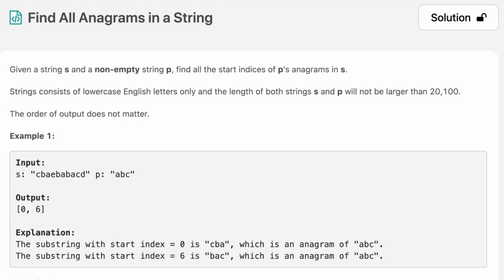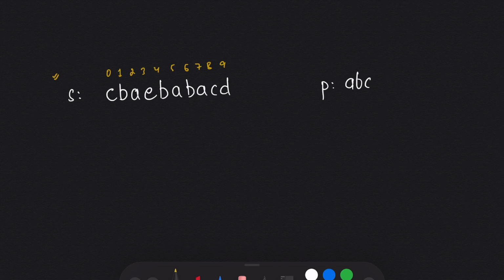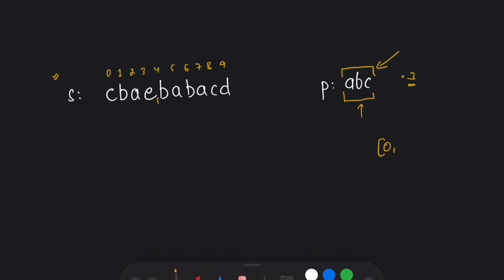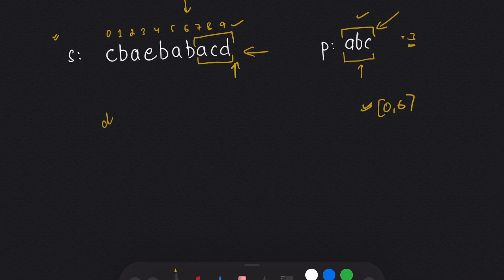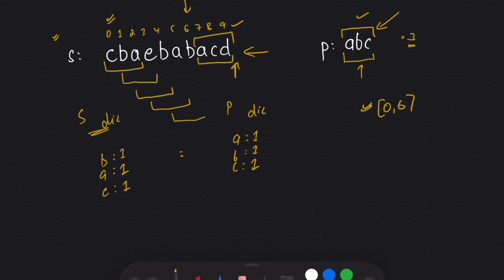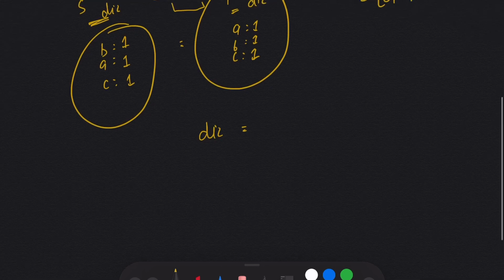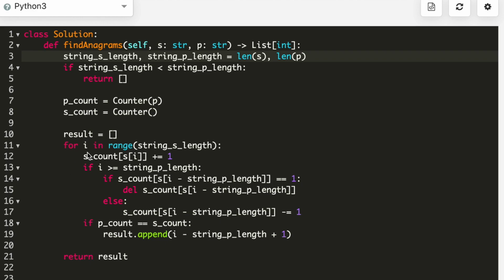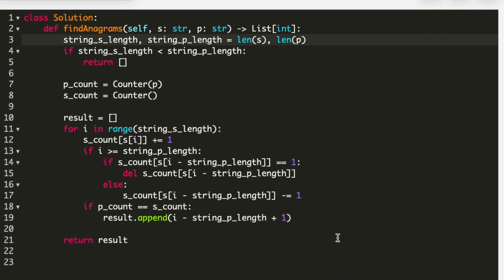find all anagrams in a string leetcode python